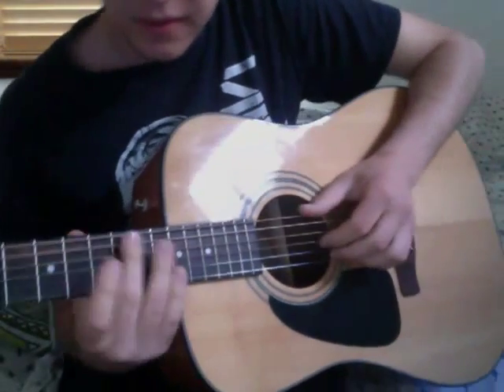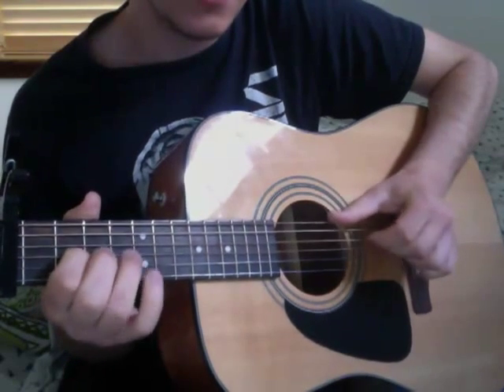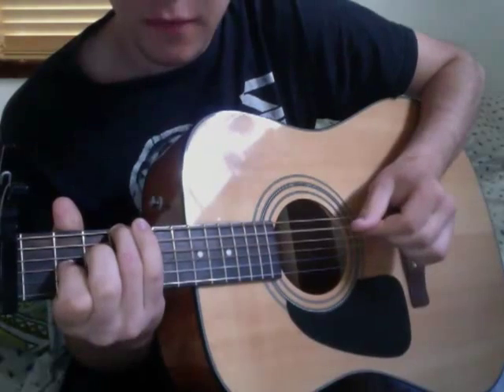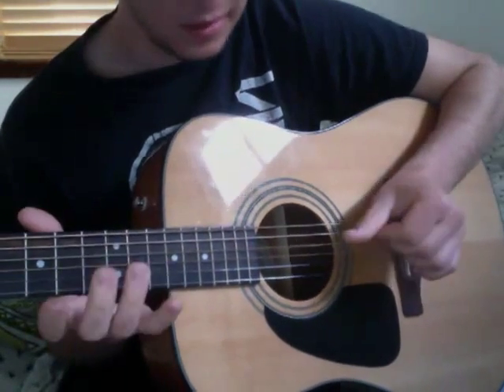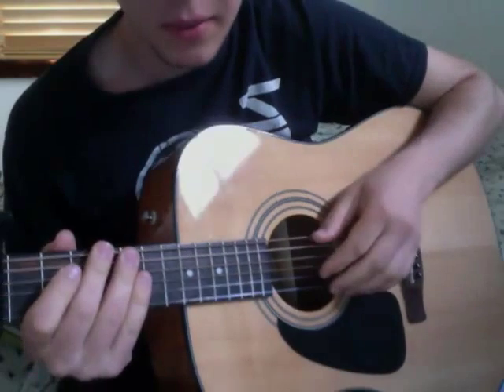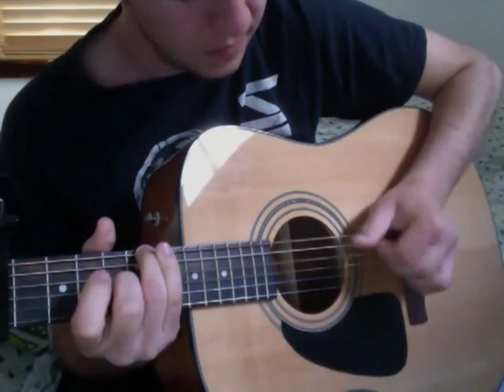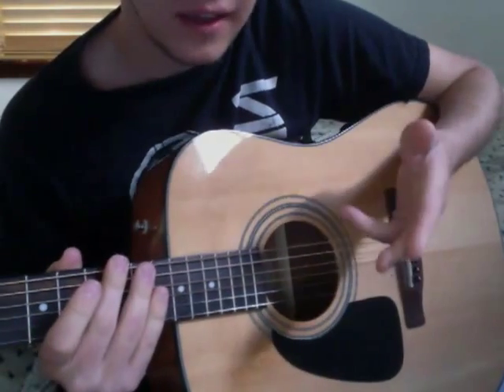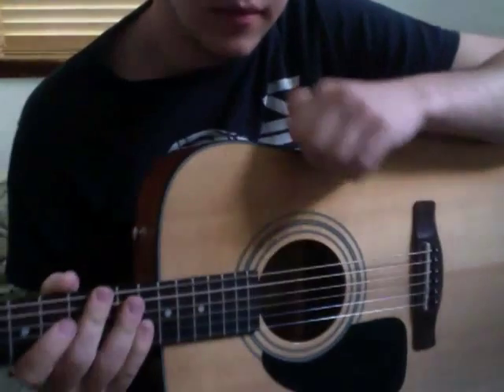Tallest Man on Earth How to play "Field of Birds"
Field of Birds - live version

Tuning: CGCFCE

Capo: 7

Tough song, didn't spend to much time on the picking pattern but it's not hard to figure out. I would recommend trying to listen for it yourself, as that will make you a better guitar player than me just showing you. Ask me if you want it tough :p